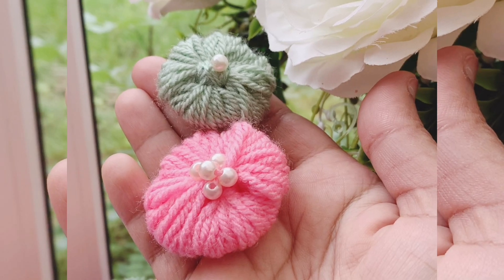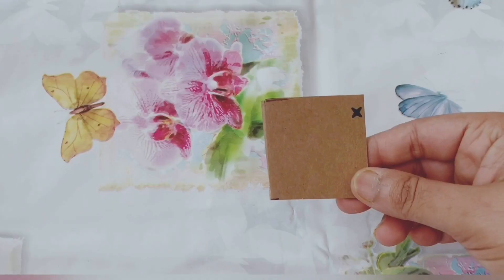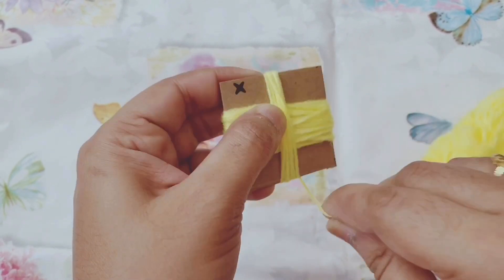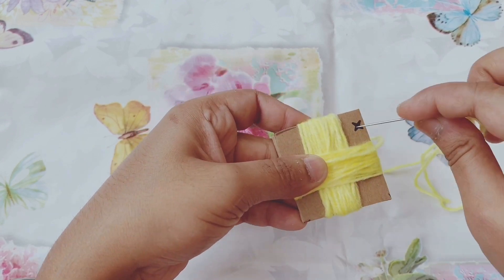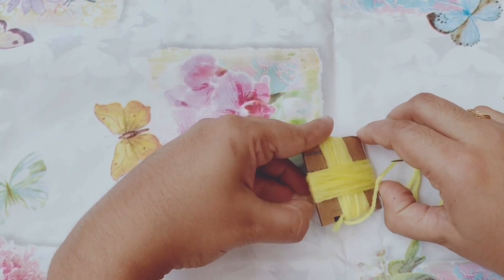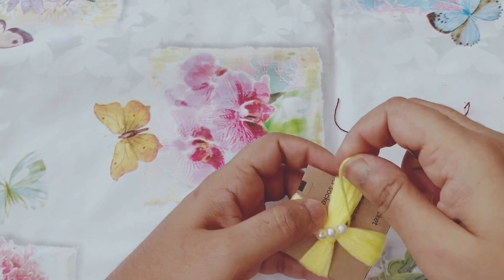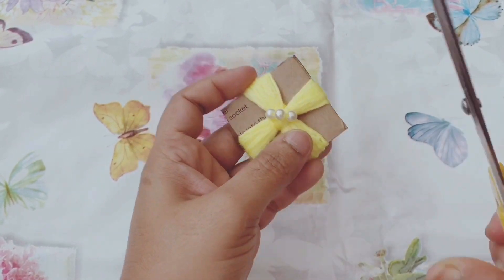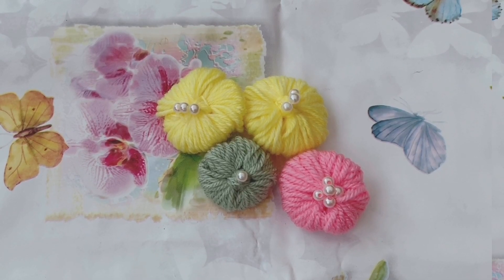How to make flowers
make flowers easy tutorial to follow in English.

Hi, thanks for visiting my channel. I am Fahmina. I am an accountant by profession and a crochetier by passion! I share easy crochet tutorials in English and Bengali. Some of my crochet projects include 3d flowers, tapestry crochet, mosaic crochet, granny squares, various crochet stitches and basic crochet techniques to intermediate level crochet techniques. I hope you will enjoy crochet along CAL with me
 I am also a pattern writer; I mostly write mosaic crochet patterns / graphs.
কুশিকাটার কাজ শিখুন।